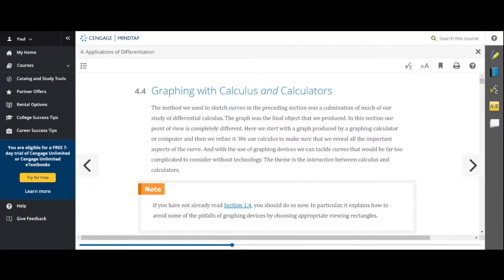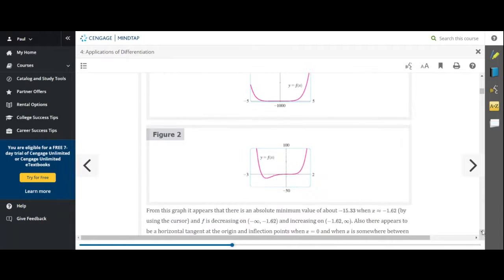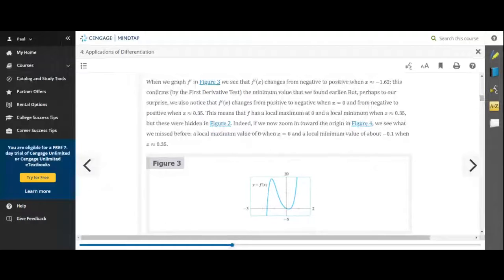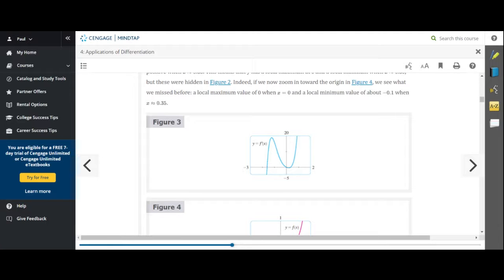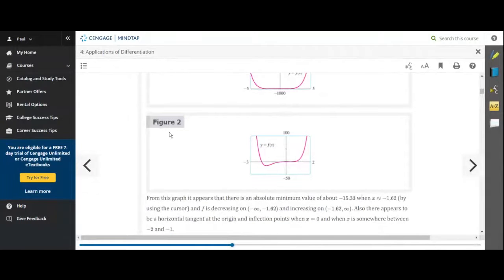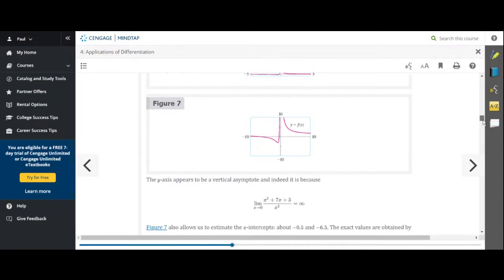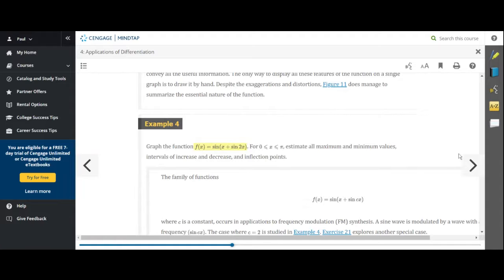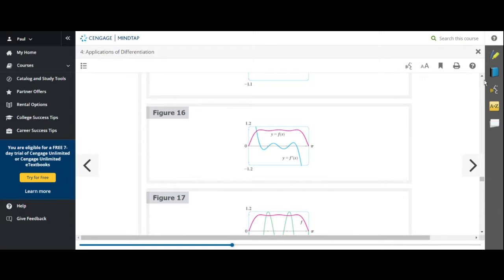Section 4 4 Examples' Fall 2020